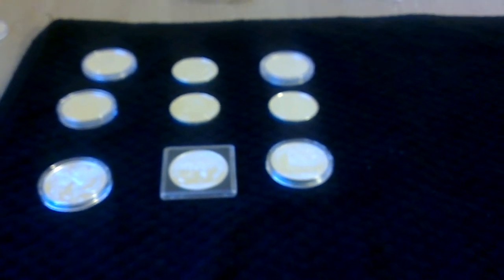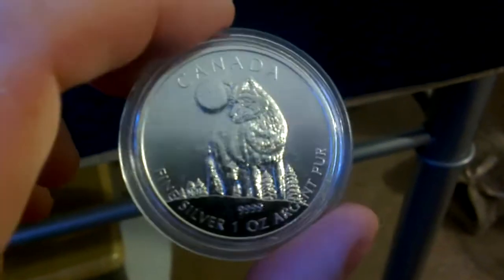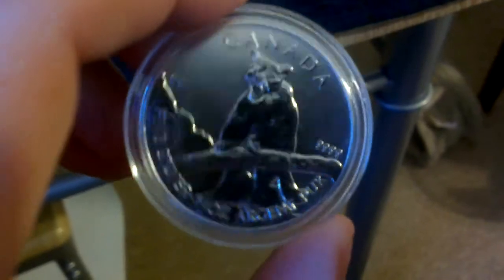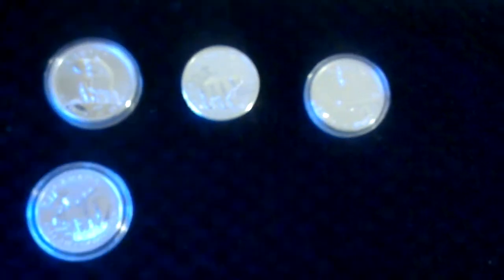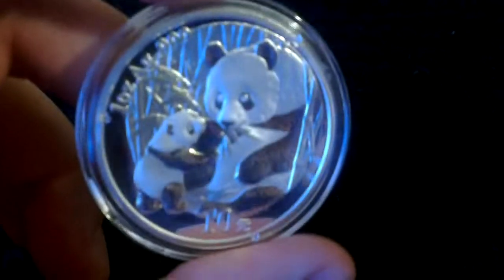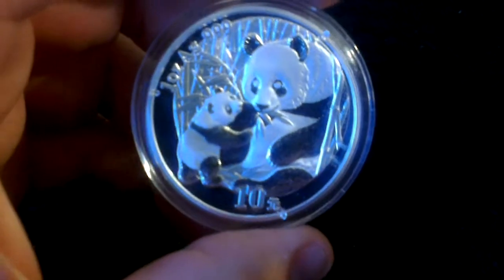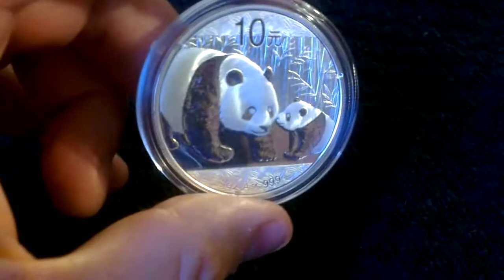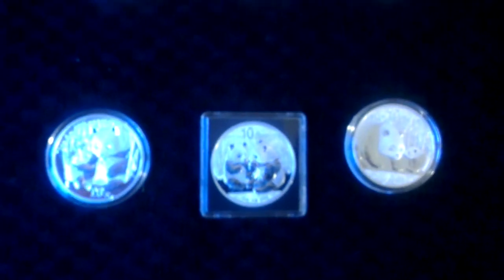Must Watch! - Royal Canadian Mint Wildlife complete series plus some rare Chinese Pandas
I was delighted to be able to complete my Royal Canadian Mint Wildlife Series with 2 Timberwolves. I also picked up lovely 2005, 2009 and 2011 Silver Pandas. I'm delighted to complete the series and pickup the pandas for good money